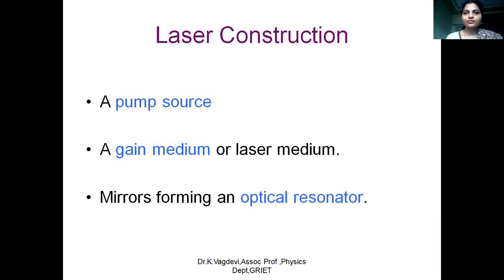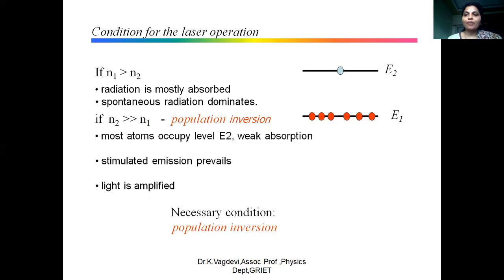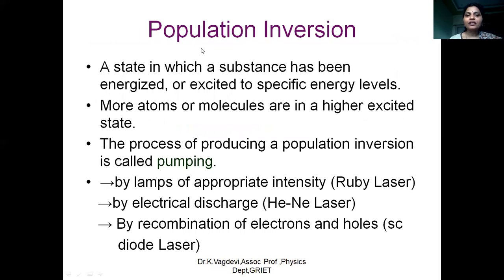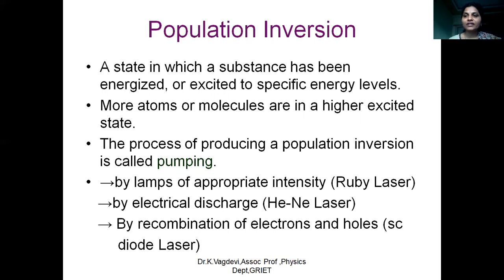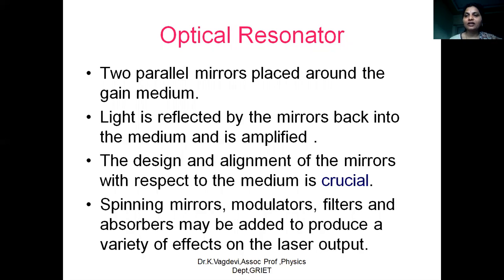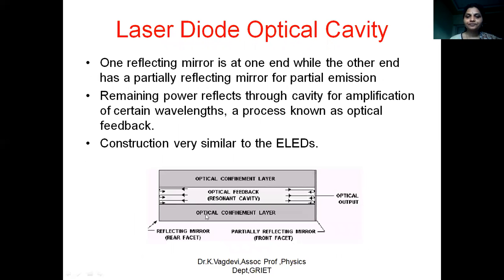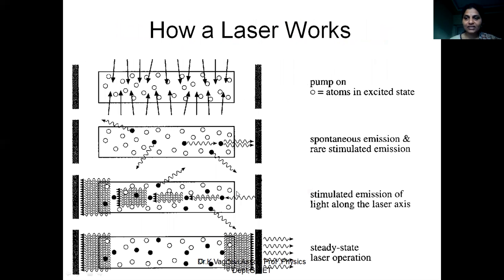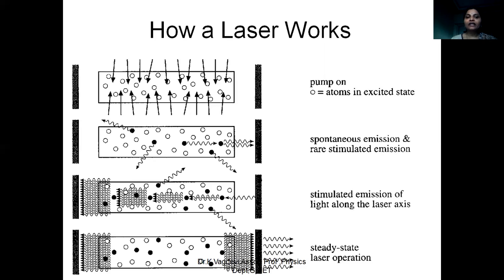Population inversion, pumping, optical resonator